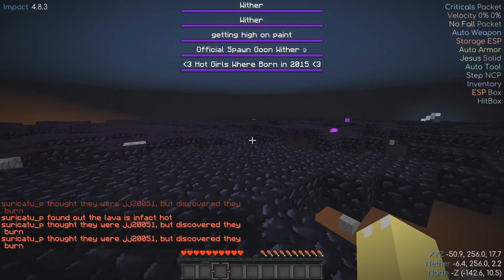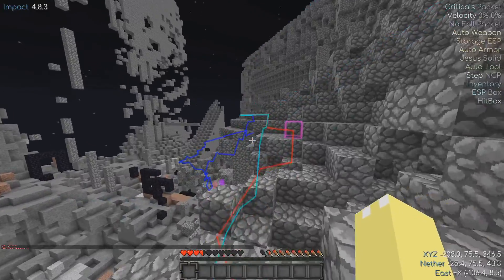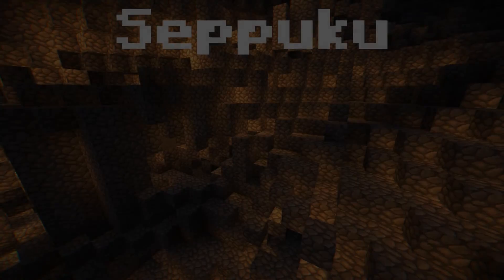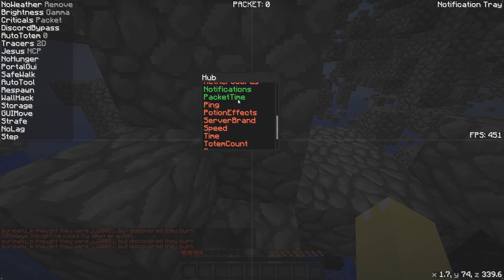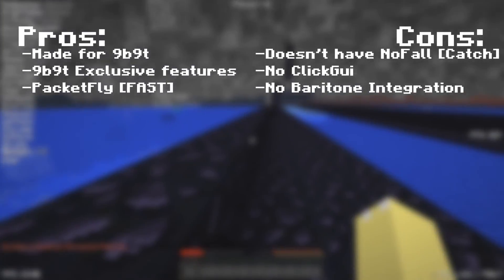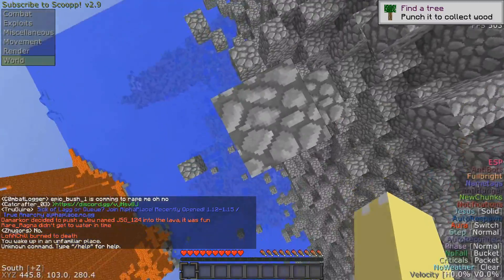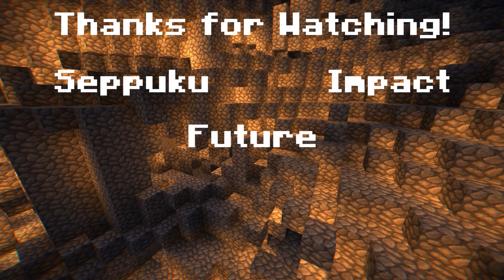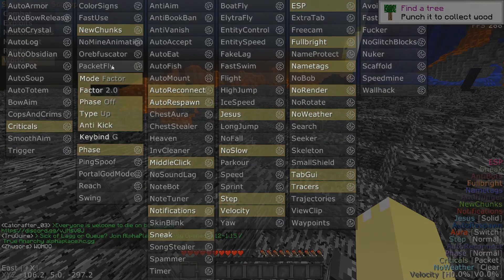What clients should you use for 9b9t?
In this video, we go over Impact, Seppuku, and Future client to see which is the best. As always, it's up to personal preference, and I'm not telling you what to use or buy.